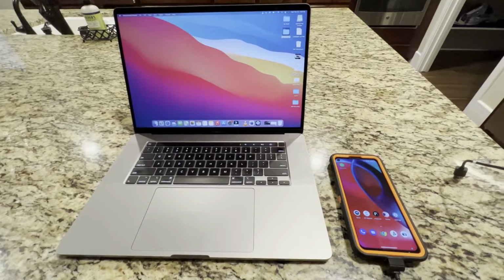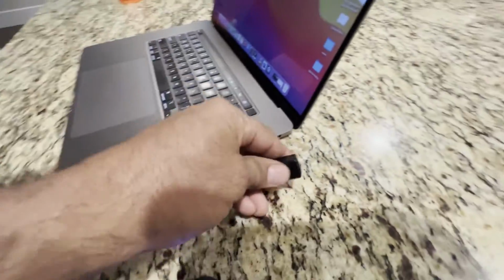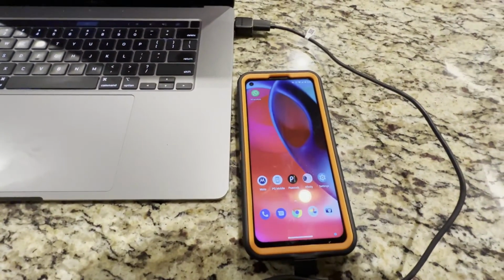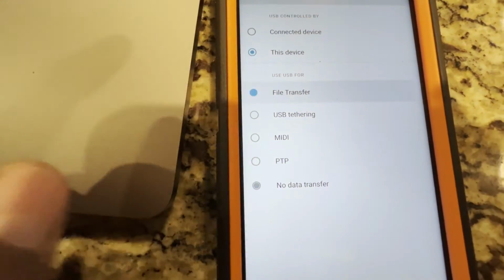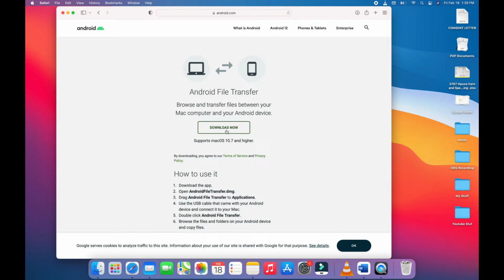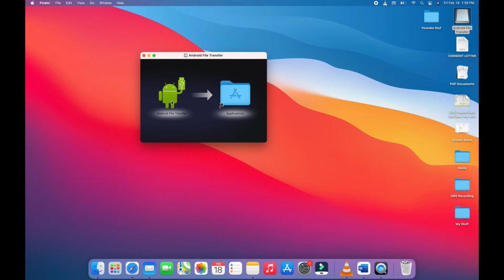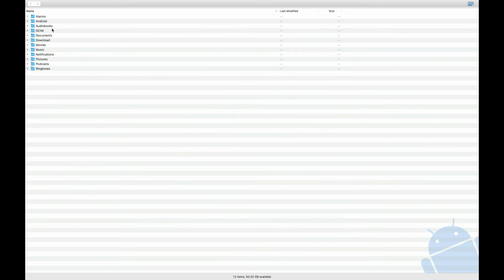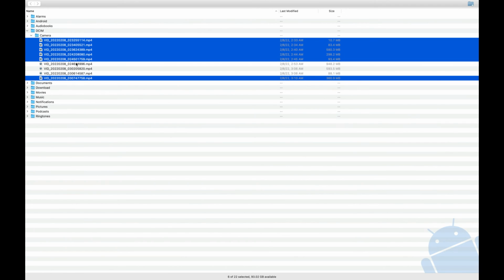How To File Transfer From Andriod Phone To MacBook Quick Method